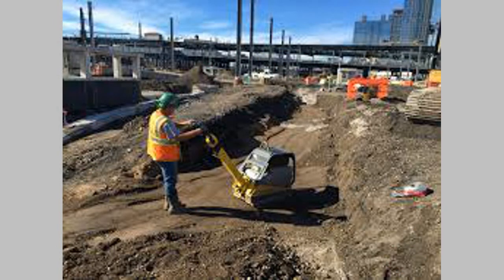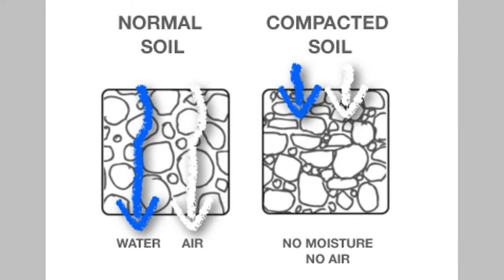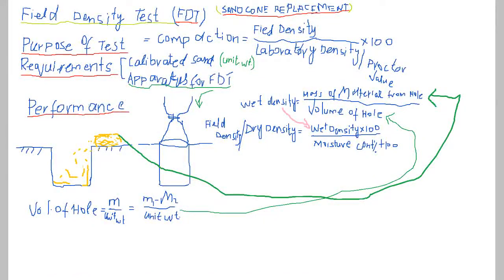Field Density Test | Sand Replacement Method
Sand* = Soil

I tried my best to explain the procedure to find out field density and compaction soil. Please comment and suggest me to improve my videos.